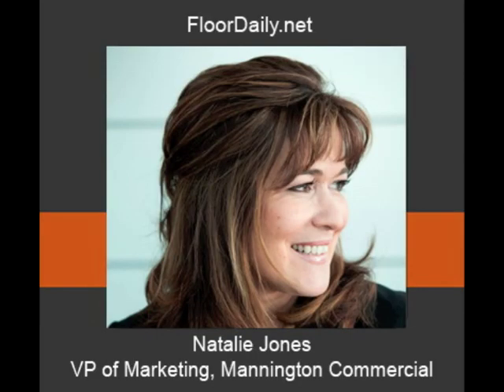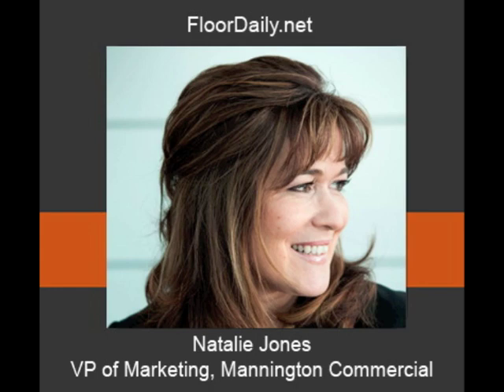FloorDaily.net: Natalie Jones Discusses Flooring Design Trends and the Excitement of NeoCon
June 12, 2015—Natalie Jones, VP of Marketing with Mannington Commercial, and Kemp Harr, Publisher of Floor Focus Magazine, discuss the anticipated energy, excitement and macro flooring design trends expected at NeoCon in Chicago which kicks off Monday morning. Listen to the interview to hear more about Mannington Commercial's preparation and unique offerings.